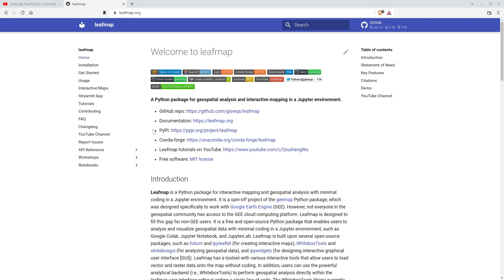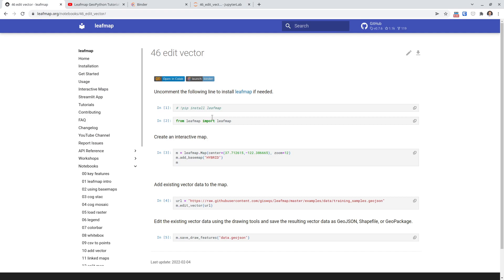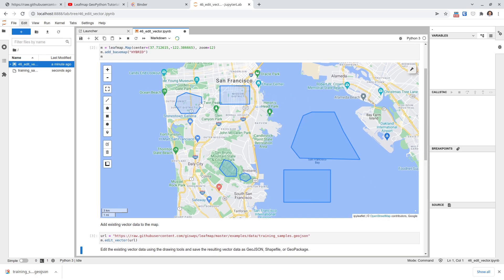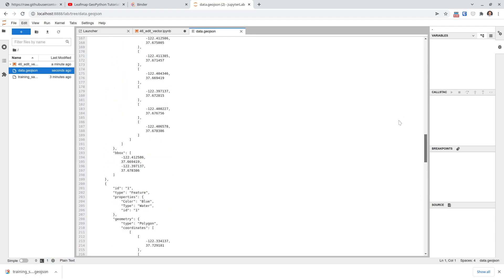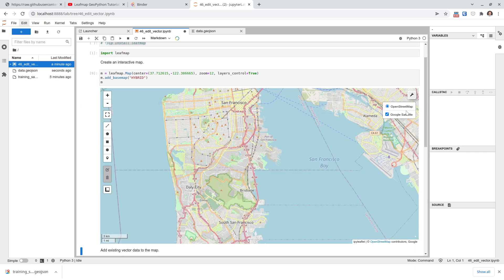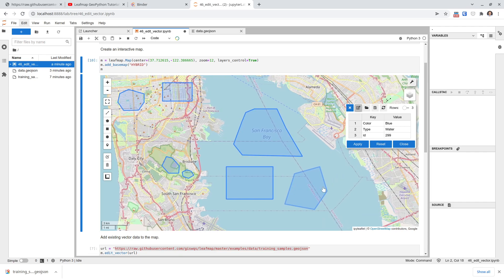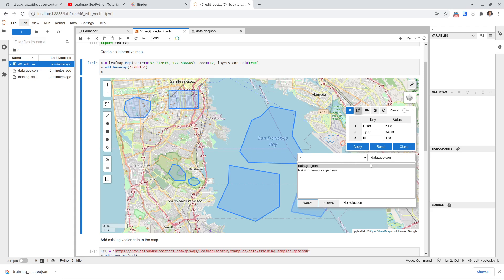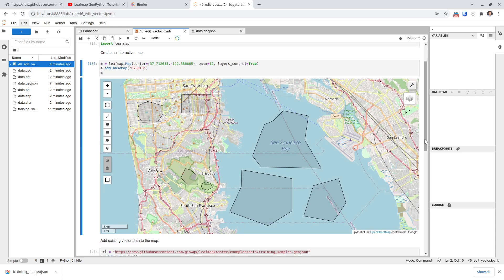Leafmap Tutorial - Editing Vector Data Interactively Without Coding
This video shows you how to edit existing vector data geometry and attribute table interactively in a Jupyter environment. It supports loading any GeoPandas supported vector format.